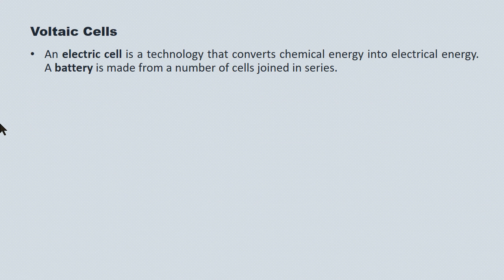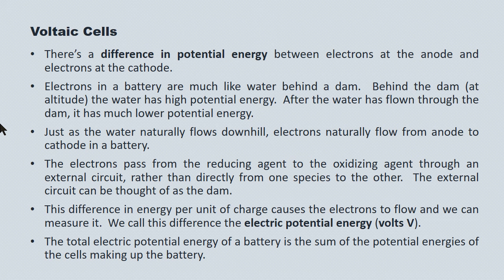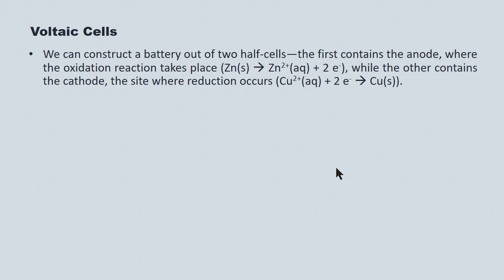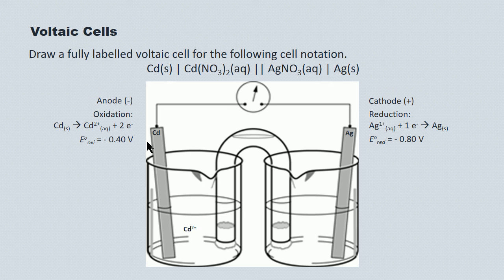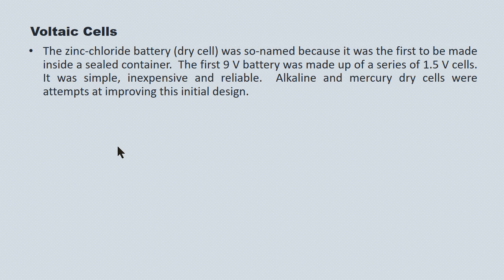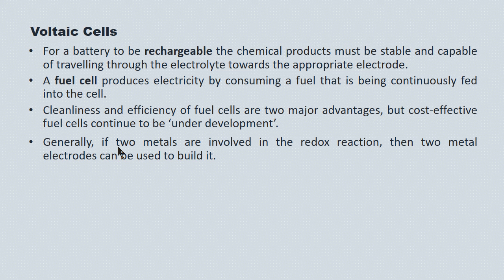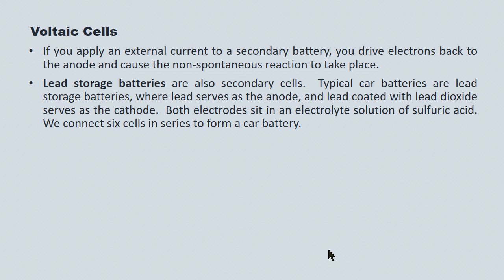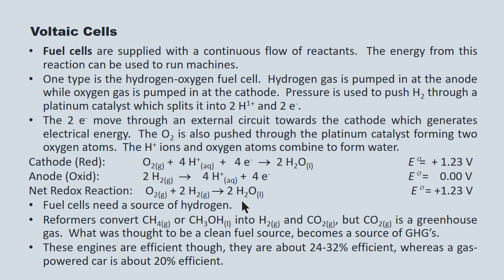L 7 Voltaic Cells